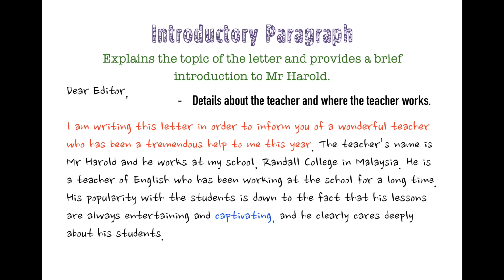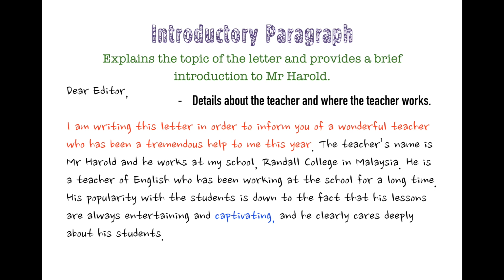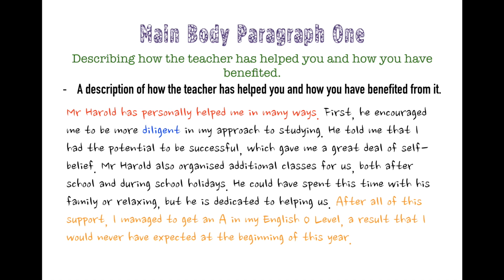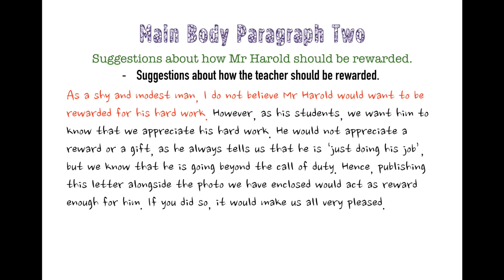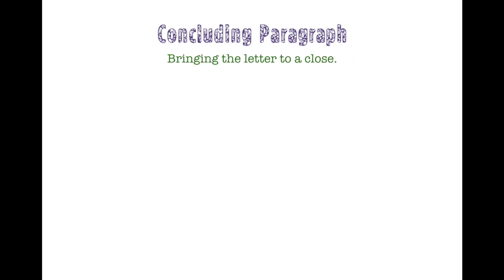O Level English Paper 1: Writing a Legendary Letter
A guide to producing a fantastic letter in the O Level exam.